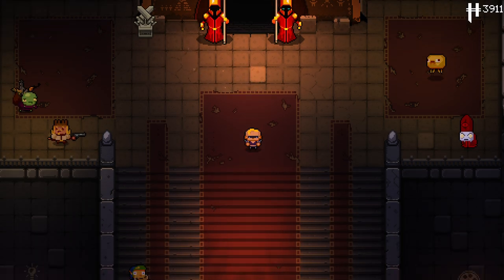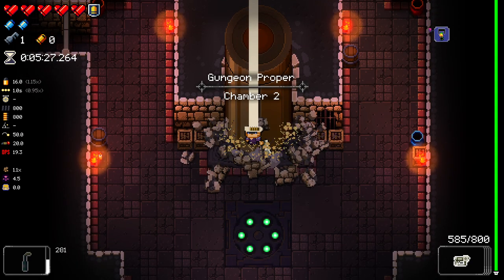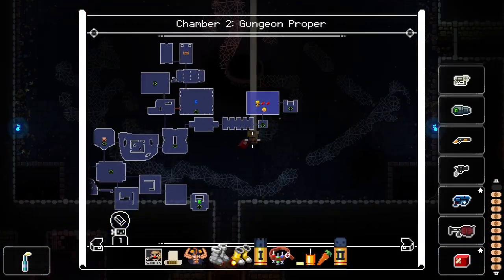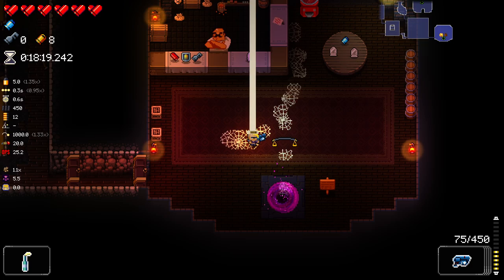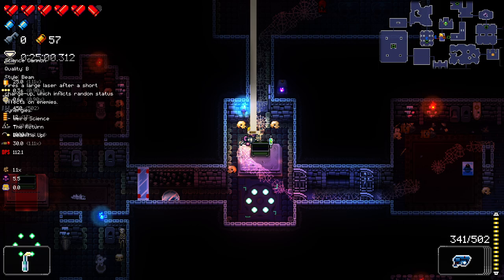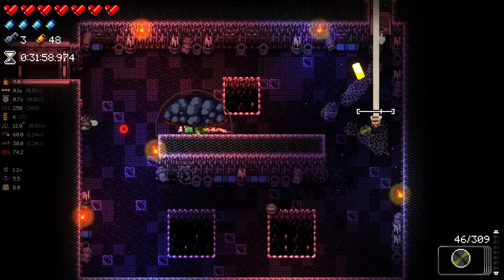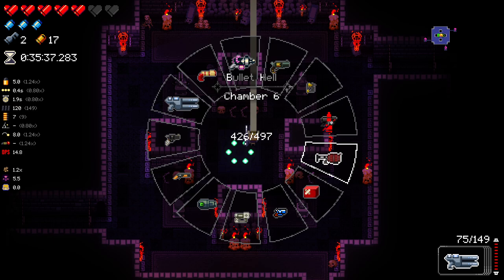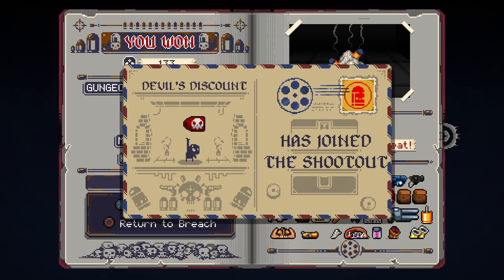LIBRA IN GUNGEON?? - Mega Modded Enter the Gungeon Mod - Part 123